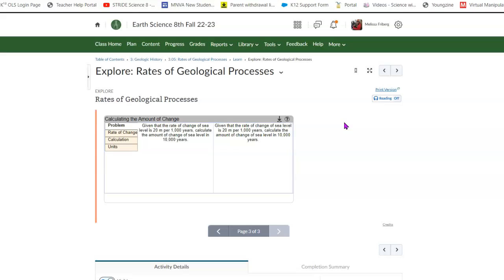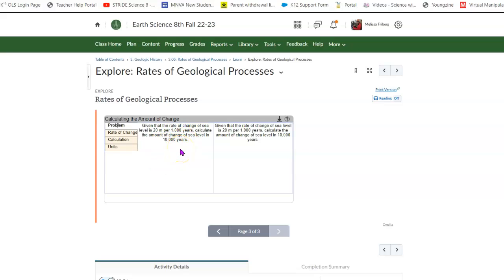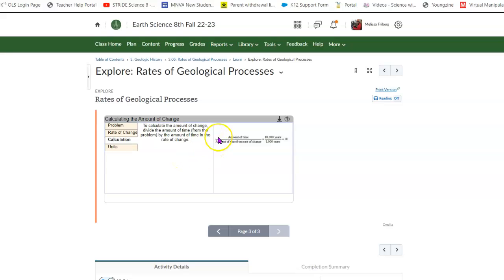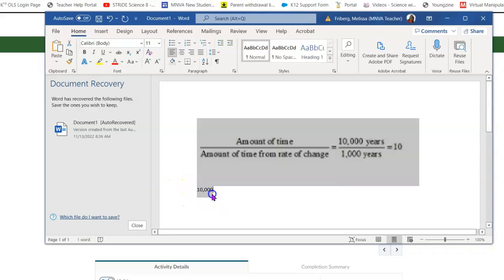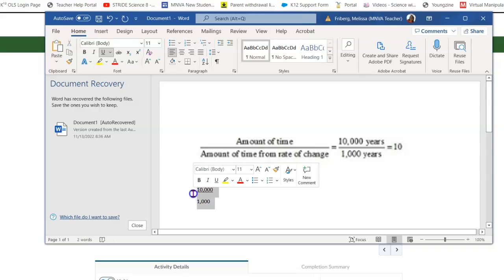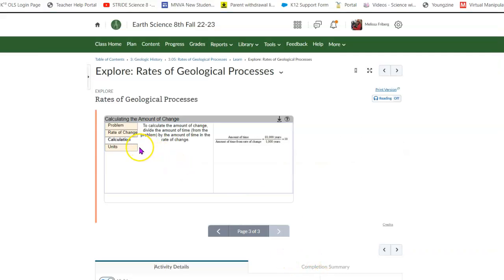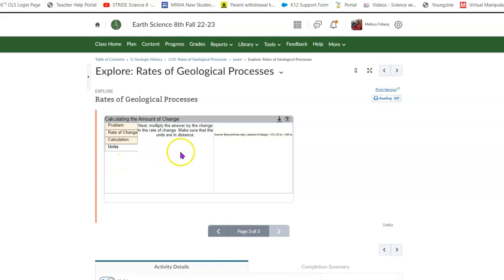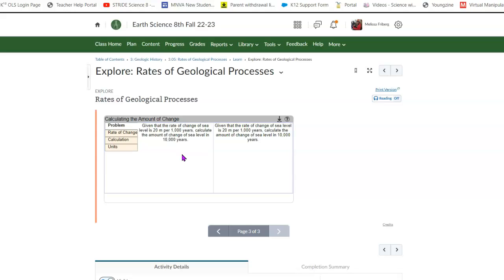Recording #1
How to calculate the rates of geological change